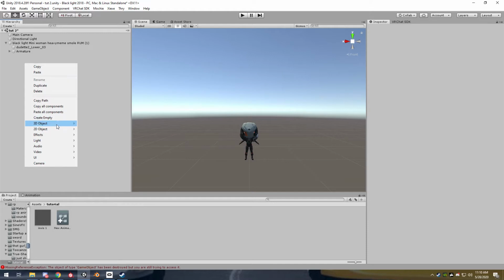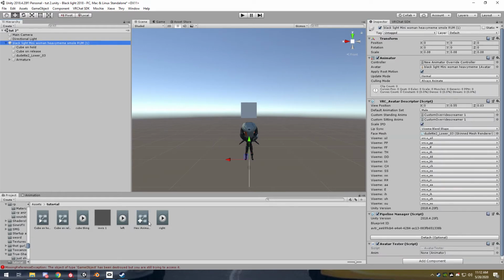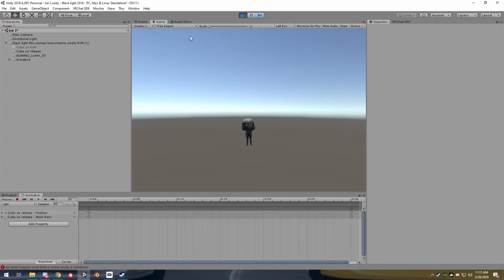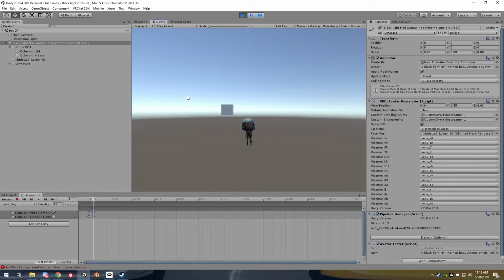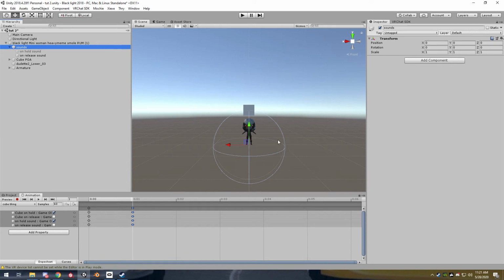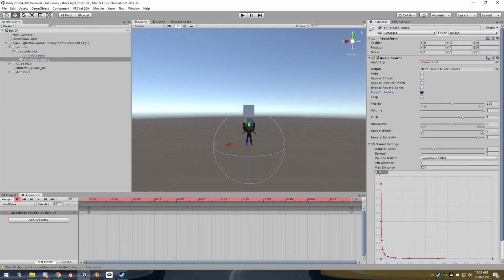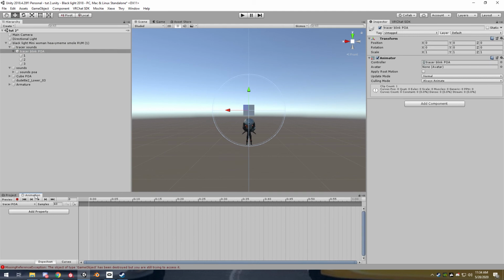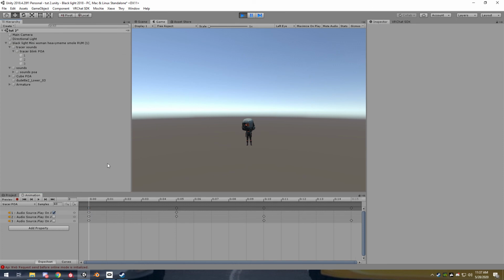VRChat how to do On-Release Gestures and randomized audio! (2018 Unity)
How to set up on release gestures and do randomized audio in VRChat for the new 2018 unity update.